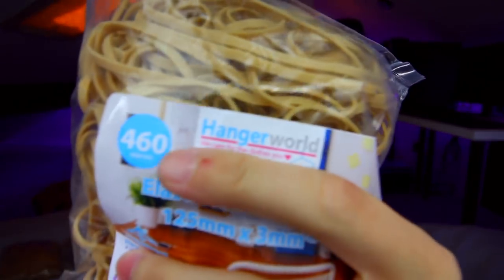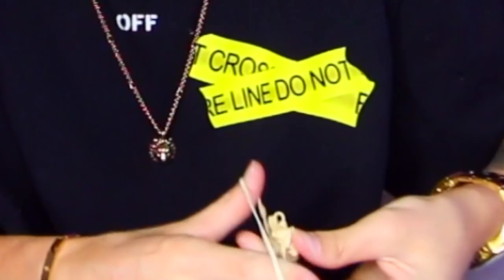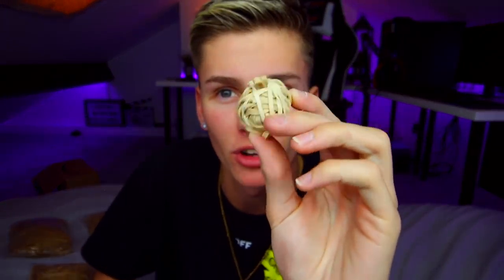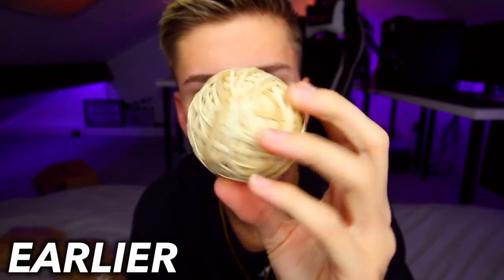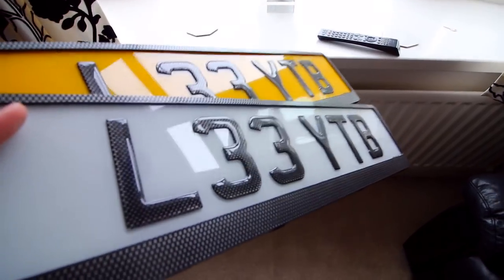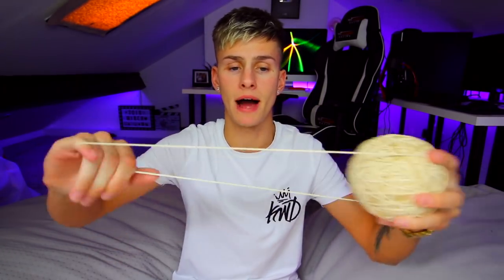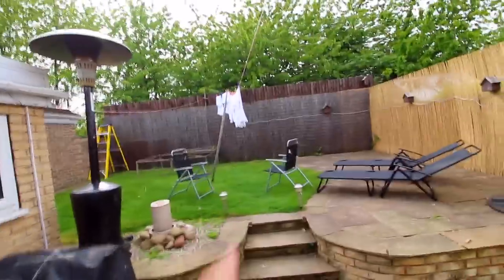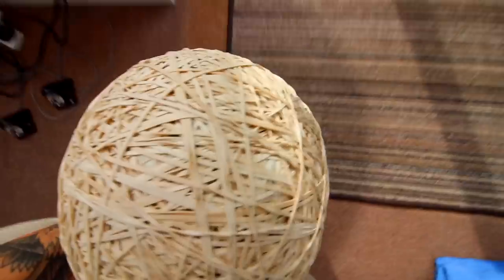I Made The Worlds LARGEST RUBBER BAND BALL!!! (Giant Rubber Band Ball)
YO GUYS! In today's video I spent a lot of money on rubber bands and I Made The Worlds LARGEST RUBBER BAND BALL!!! (Giant Rubber Band Ball) Keep watching to see what happens...

▼ WATCH SOME MORE OF MY VIDEOS ▼

What’s up SQUAD! Don't forget to SMASH THE LIKE BUTTON so that I know you guys are enjoying my videos and keep motivating me to create more for you all! Also if my face is new to your screen then please HIT that SUBSCRIBE button to join the HINCHCLIFFE FAMILY, we’re growing bigger everyday… Please let me know what you think of this video in the comments below and also let me know any future videos you would like me to make 😇